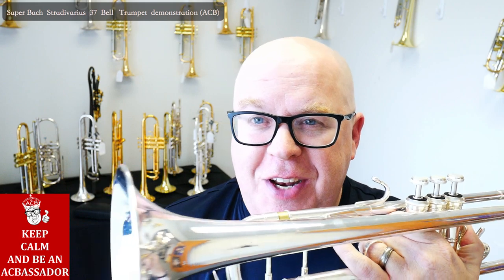Incredible Pre-Owned Bach Stradivarius 37 Trumpet in Silver Plate Trent Austin Demo (ACB)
Here at Austin Custom Brass we get a lot of sweet horns in stock... this is a
great Bach Stradivarius 37 in silver plate that is priced to sell!